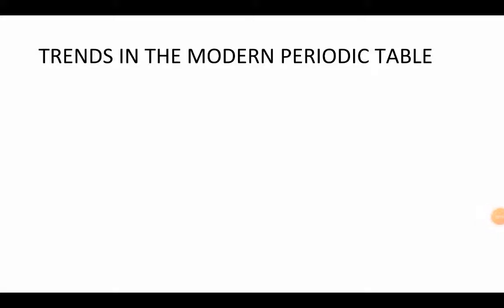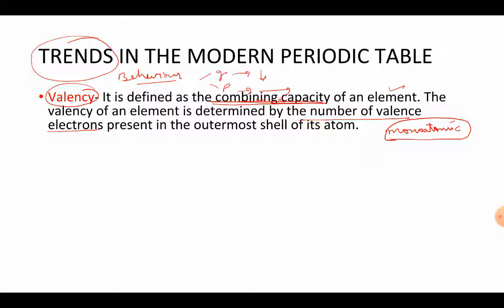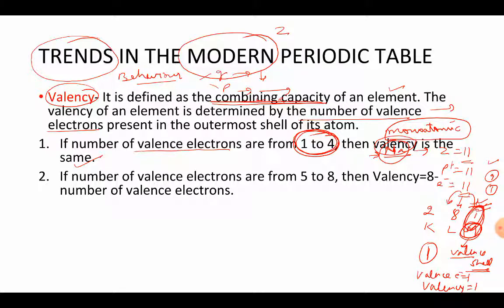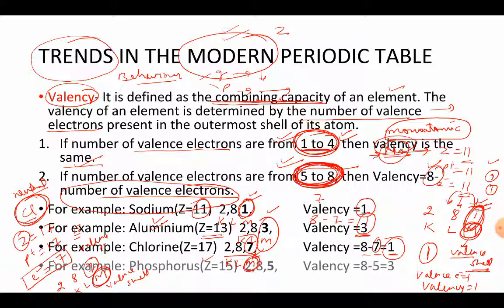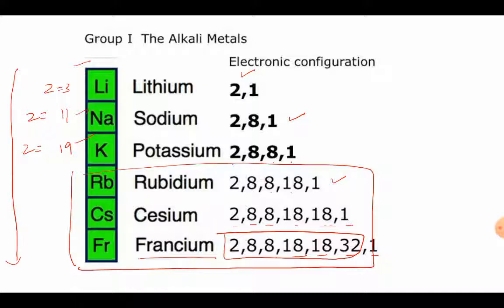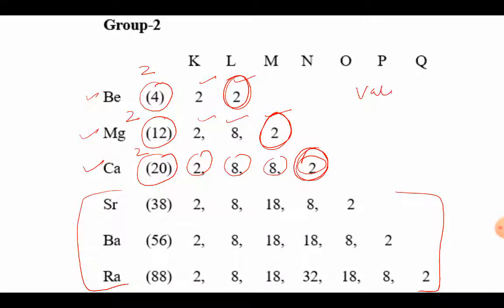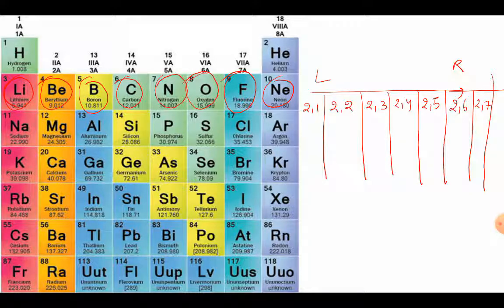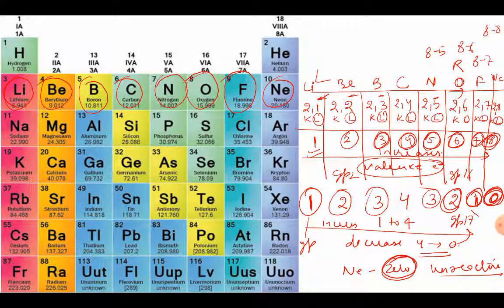TRENDS IN MODERN PERIODIC TABLE. VALENCE ELECTRONS AND VALENCY CLASS X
The video is made to explain the topic TRENDS IN MODERN PERIODIC TABLE.
VALENCE ELECTRONS AND VALENCY.